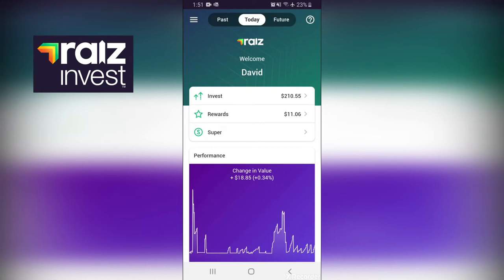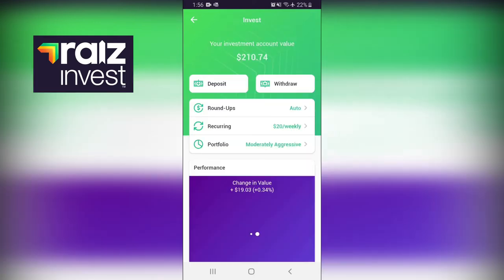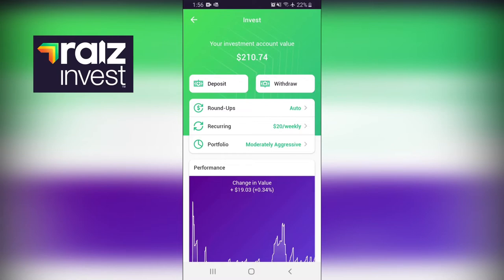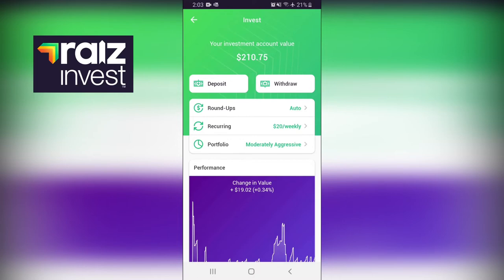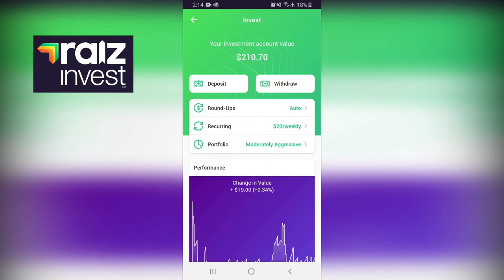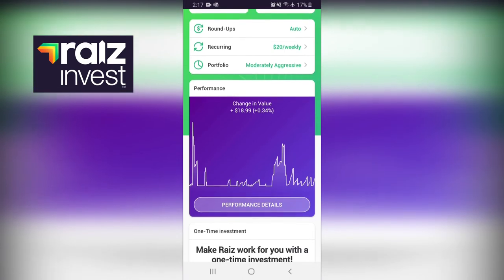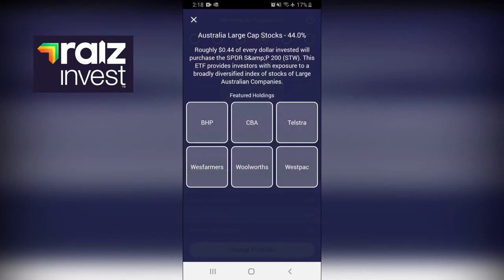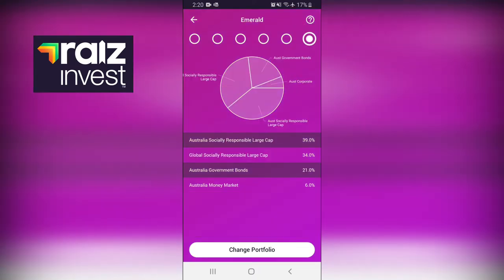Can You Make Money With Raiz Invest? (Acorns) | App Review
Raiz is a great micro investing app and I highly recommend it! I've saved more than $5400 since opening my account!

$$$  Invest Smart Money  $$$